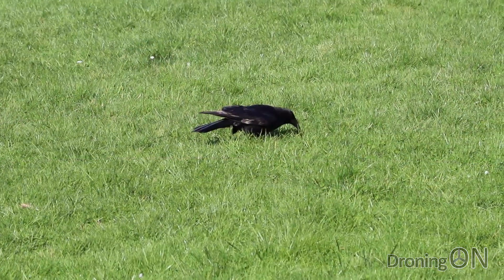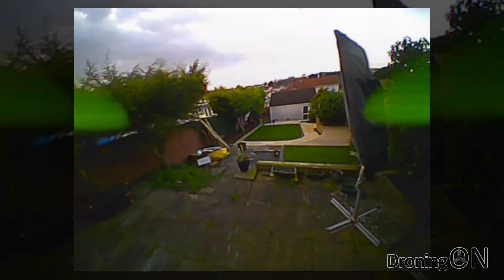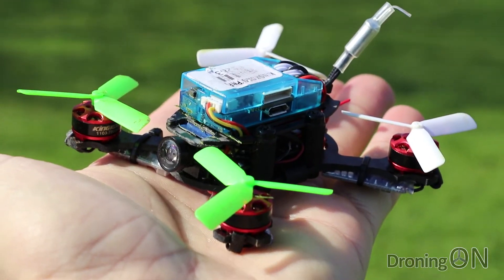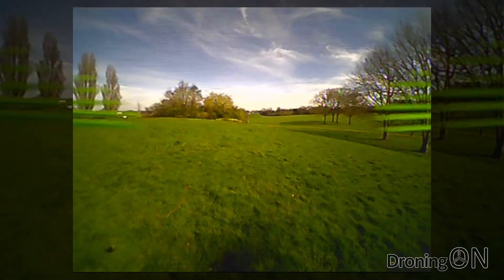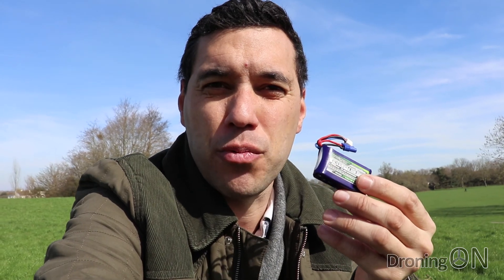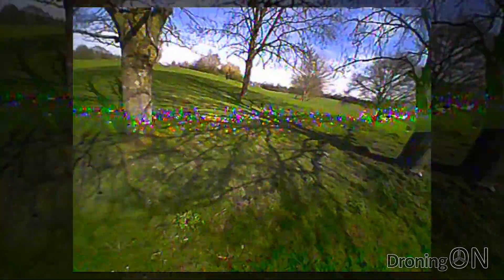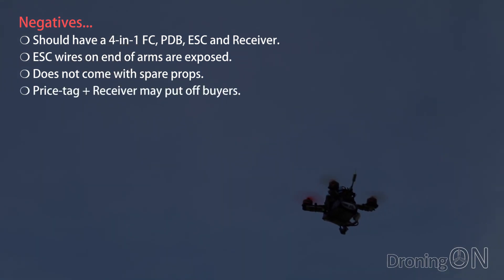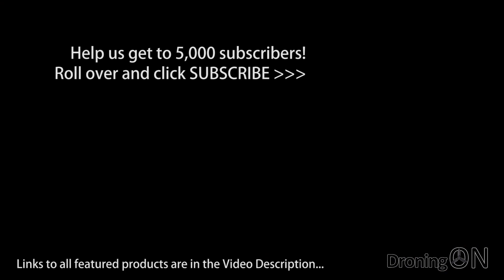DroningON | KingKong Q90 Brushless Flight Test Outdoor/Indoor (Part 2)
Here is PART 2, our indoor and outdoor flight test of the awesome mini brushless quad, the KingKong Q90

00:19 - KingKong Q90 Introduction
00:38 - KingKong Q90 Indoor FPV Flight Test
01:39 - KingKong Q90 Outdoor FPV Flight Test (350mAh)
03:43 - KingKong Q90 Outdoor FPV Flight Test (850mAh)
05:15 - KingKong Q90 Summary (Positives & Negatives)